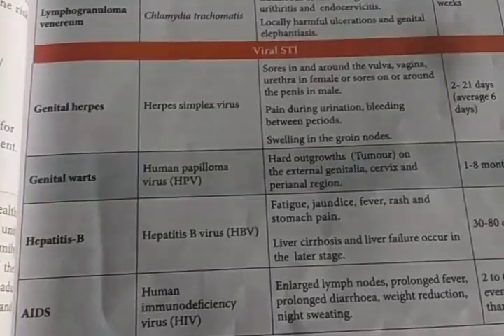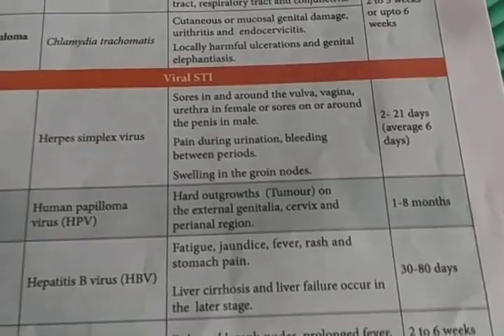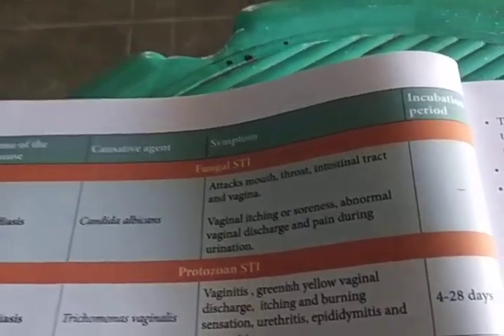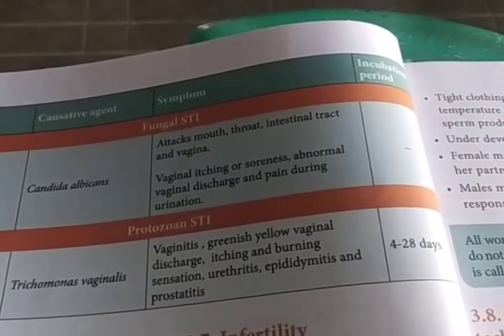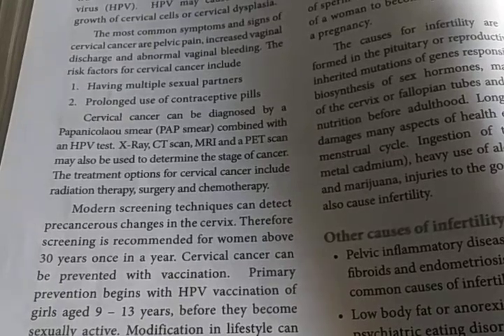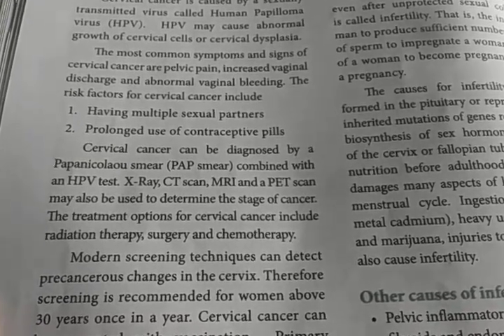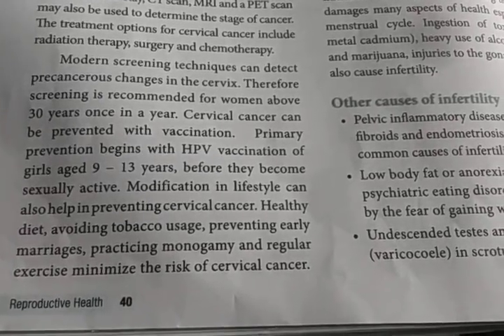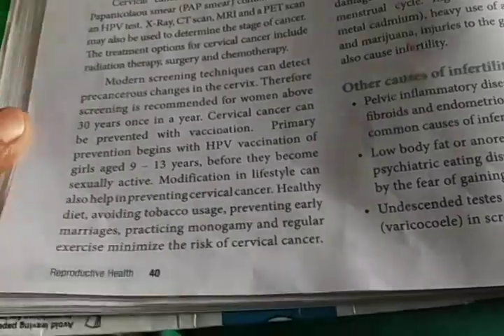BIO ZOOLOGY XII STD LESSON-3 PART 7